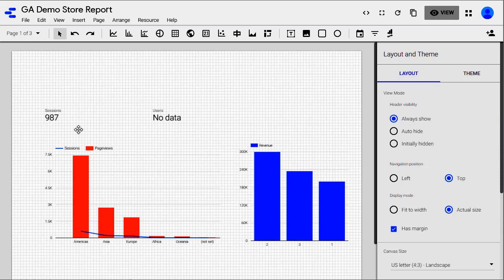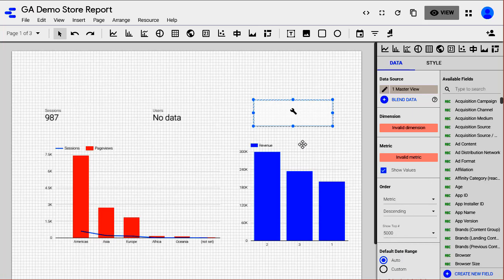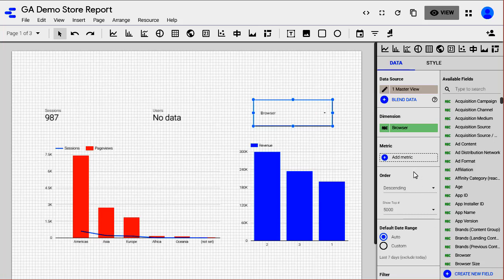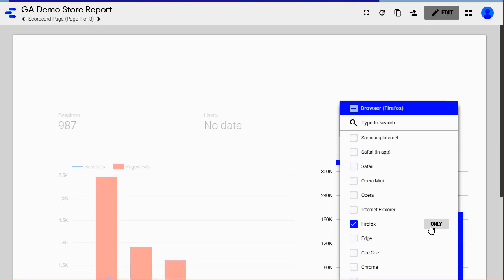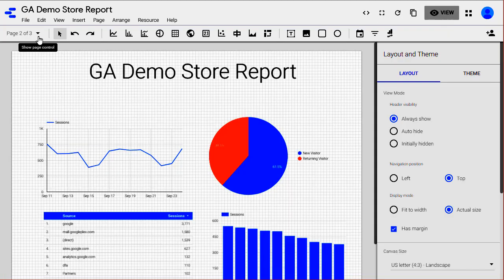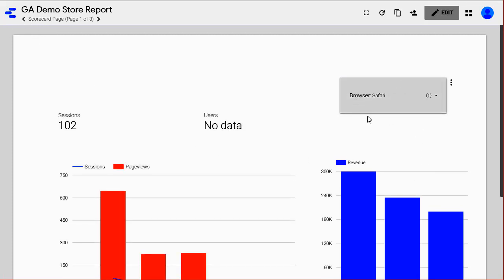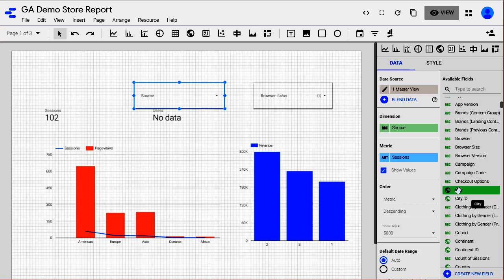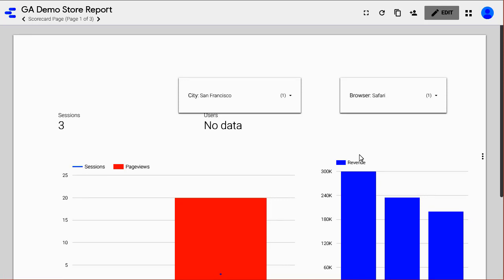How to Add a Filter Control in Google Data Studio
Overview of Google Data Studio Interface - This is part of the Google Data Studio course on Udemy